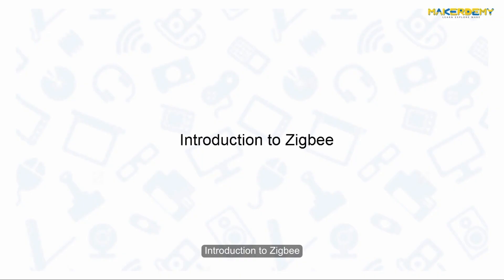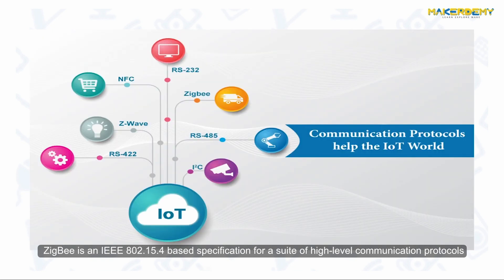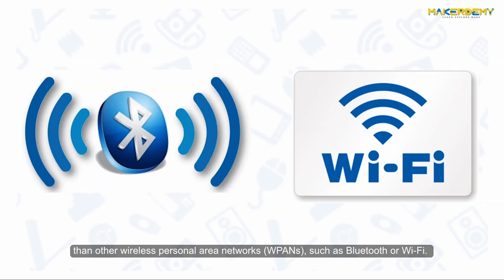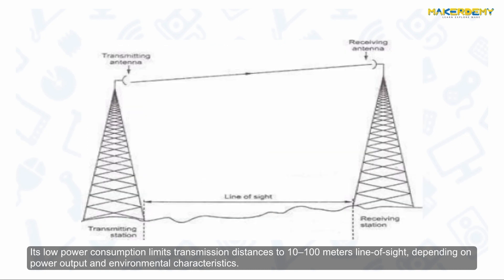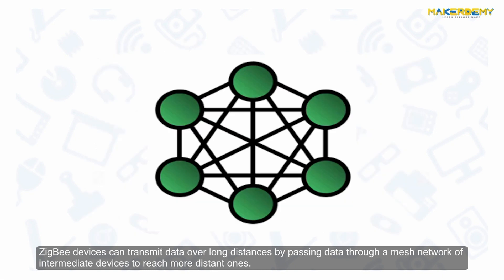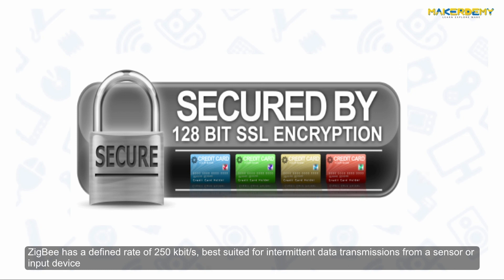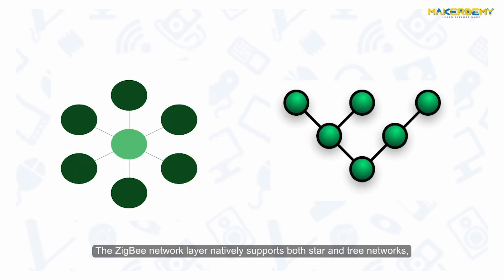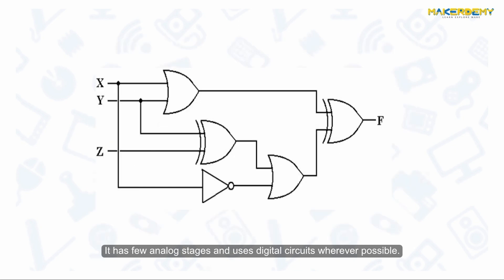Introduction to Zigbee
This course is primarily oriented towards the concepts related to Zigbee's right from the basics. It starts with explaining what exactly is Zigbee and how one can establish a Zigbee network. Details such as the different modes of operations and also the different forms in which Zigbee devices can be a part of the network are also covered.

You will then be taught about the requirements to establish and implement a Zigbee network. The installation and configuration parts are explained step by step covering all minute details. A Raspberry Pi is introduced into the picture after establishing a Zigbee network using Windows. A communication link is established between a Raspberry Pi and a Windows system. Communication with Raspberry Pi can also be done using other OS as well. How that can be made possible is explained in the course.

You will then learn to implement a basic Raspberry Pi project: Prototype of a traffic management system using Zigbee. Here you'll learn how the communication established earlier helps you to control the Raspberry Pi in order to control the signal lights at the junction.

The next step is to increase the level of the project from basic to intermediate. You will learn how to control household devices using the Raspberry Pi and Zigbee. I can assure you that the coding will be explained step by step and once you learn the coding for one project, you will be able to implement many more by yourself.

Finally, we'll summarize the entire course and suggest a few ideas which you can try for yourself using a Raspberry Pi and Zigbee devices.